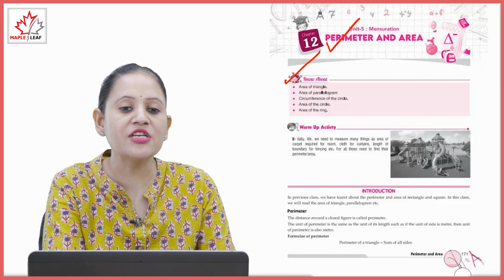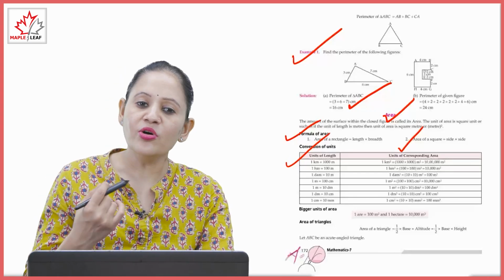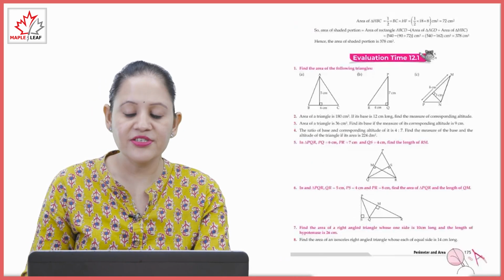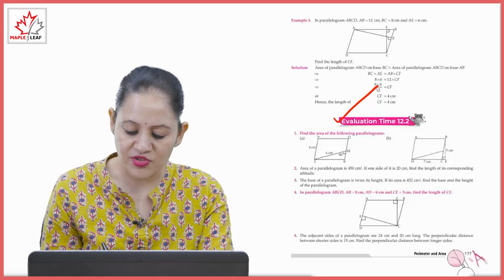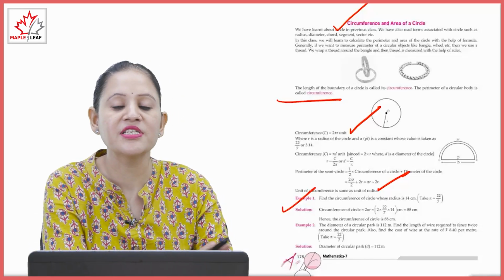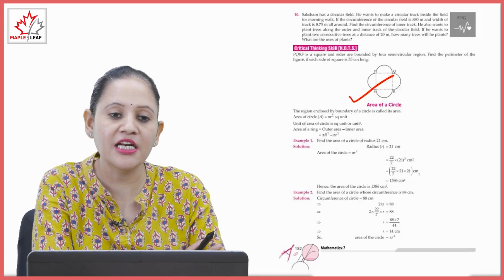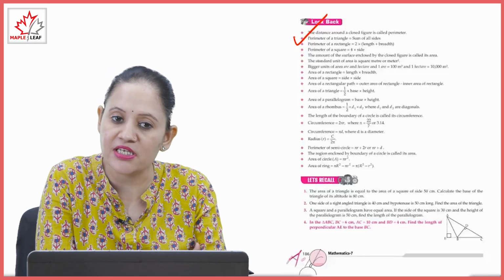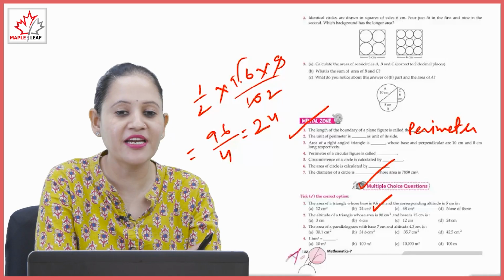Ch 12 | Maple | Maths | Class 7 | Perimeter and Area | For children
Maths, a new launching of Maple Leaf Books, is embellished with all the features for which the products of Maple Leaf Books are famed i.e. rich study material, creative illustrations, thoughtful presentation, interactive exercises, quality printing and much more. But what makes it different from other is that the books of the series are geared up with digital animation, web-support and animated videos wherever required.